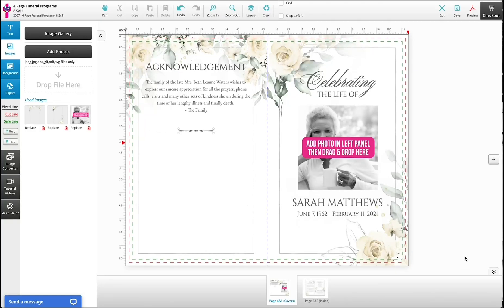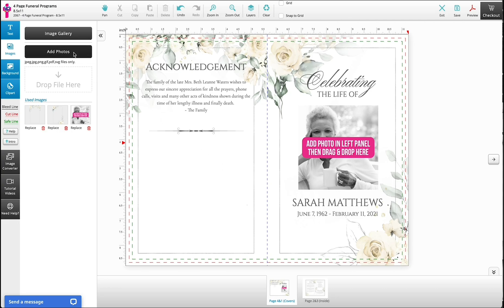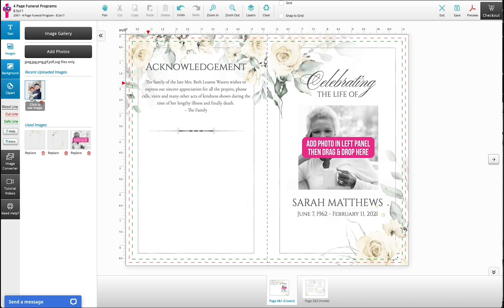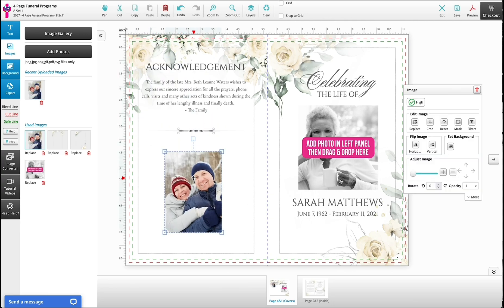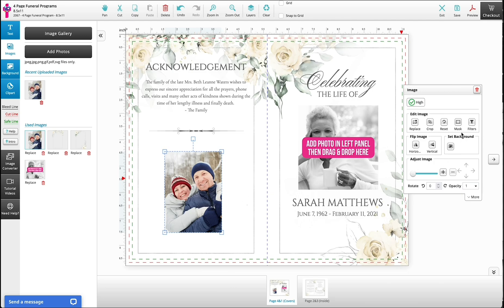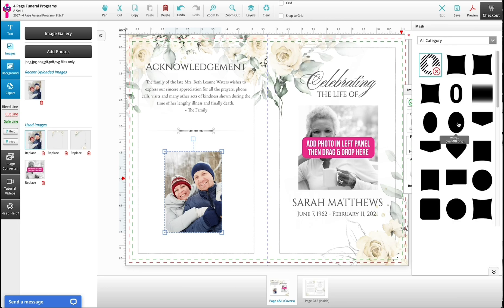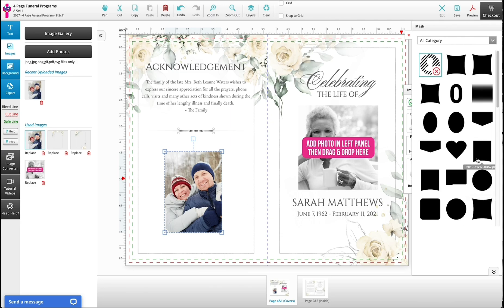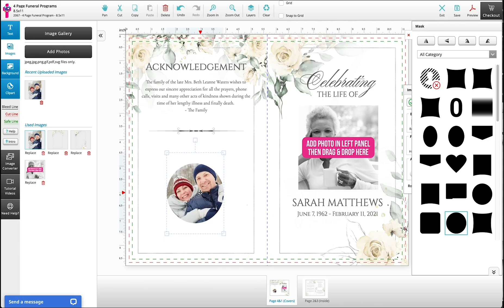Adding a Mask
Learn how to add a Mask